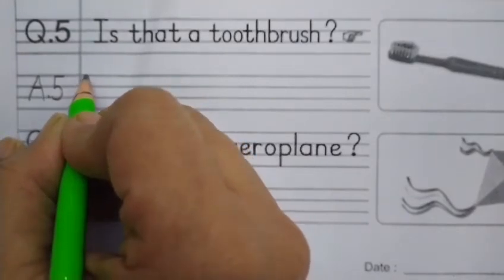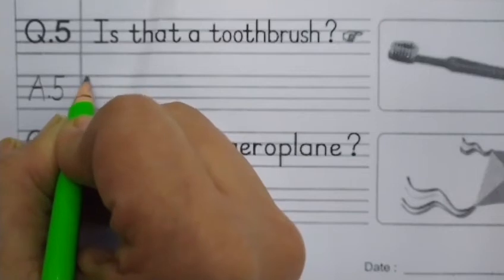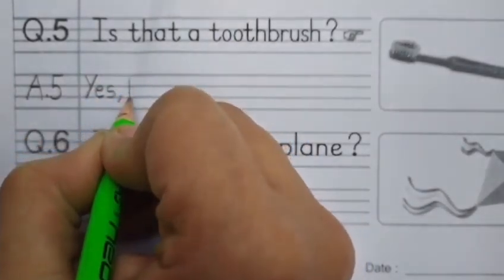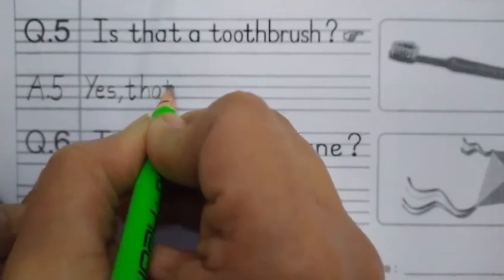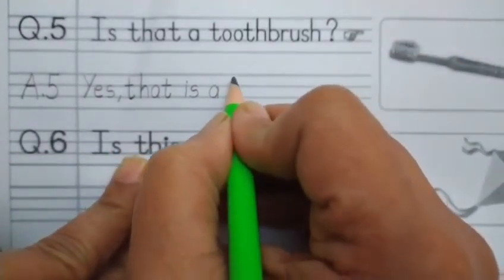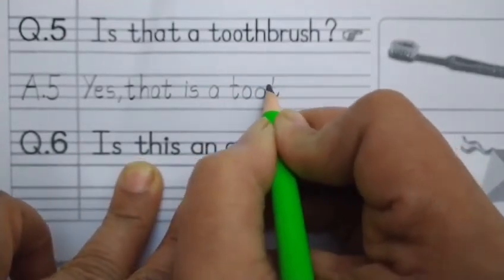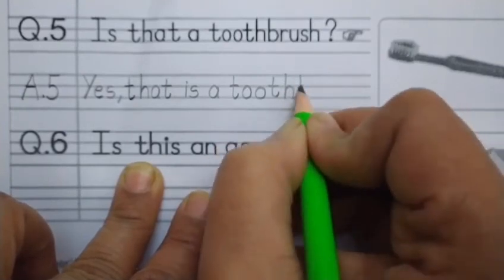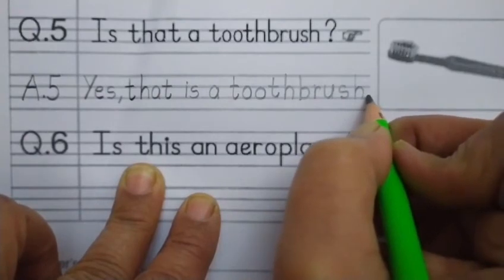9Kids | Sr KG | ENG | Yes/NO | Week 39 | Session 2